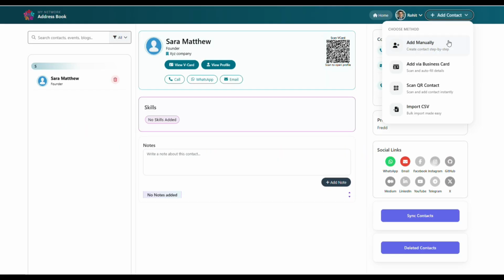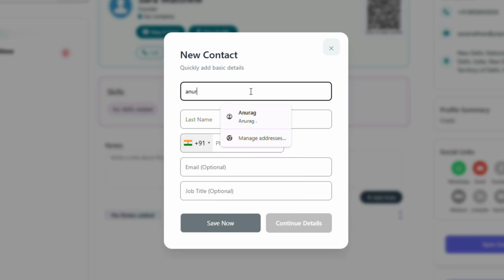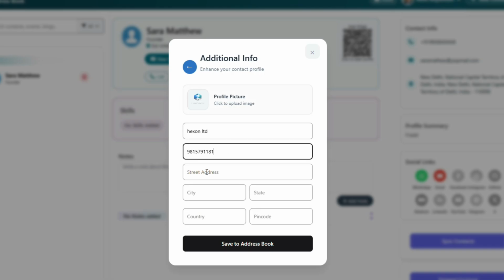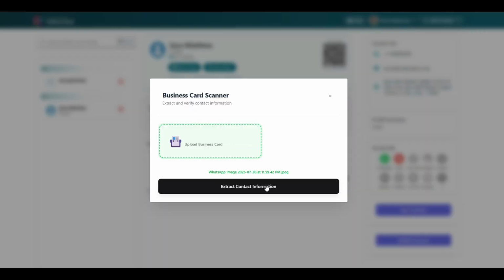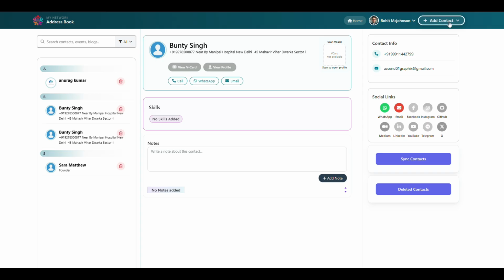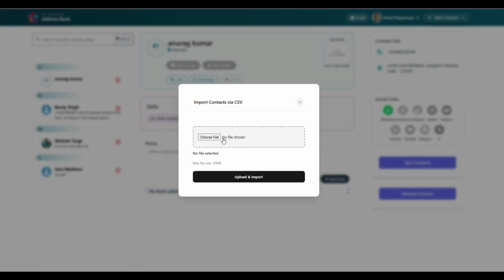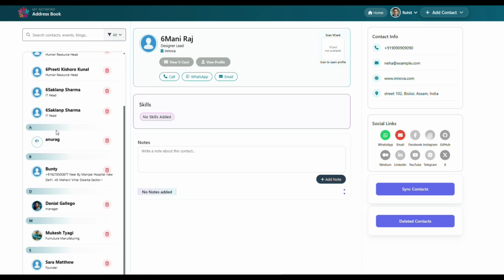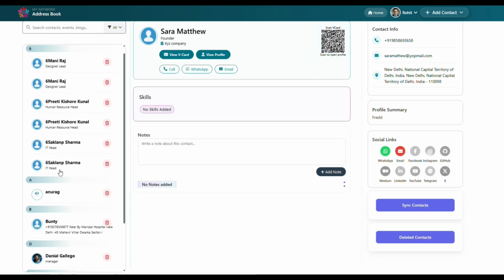How to Add Contacts to the 5thir Address Book | Manual, Business Card, QR Code & CSV Import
Learn how to add and manage contacts in the 5thir Address Book using four simple methods. In this step-by-step tutorial, you'll discover how to manually add contacts, import them using a business card, scan a QR code, and upload contacts from a CSV file.

Whether you're a business professional, entrepreneur, or sales team member, the 5thir Address Book makes it easy to organize, manage, and access your contacts from one place.

📌 In this video:
✅ Add contacts manually
✅ Import contacts using a Business Card
✅ Add contacts by scanning a QR Code
✅ Import contacts from a CSV file
✅ Manage and organize your contacts efficiently
✅ View, edit, and update saved contacts anytime

The 5thir Address Book helps you keep all your business and personal contacts organized while making networking faster and smarter.